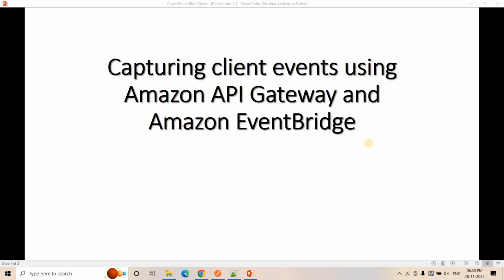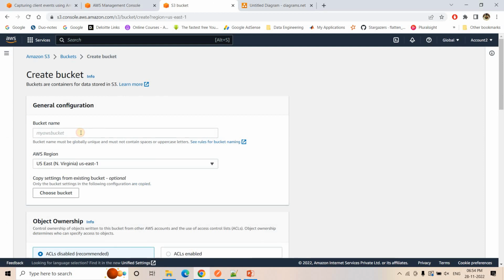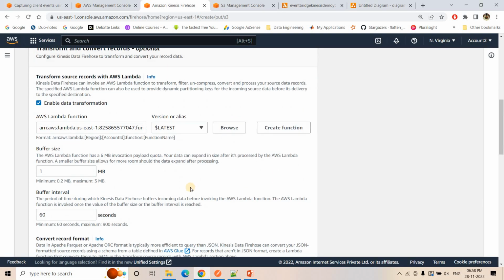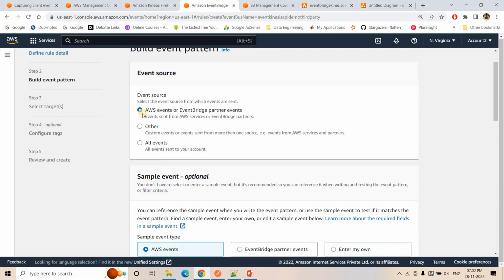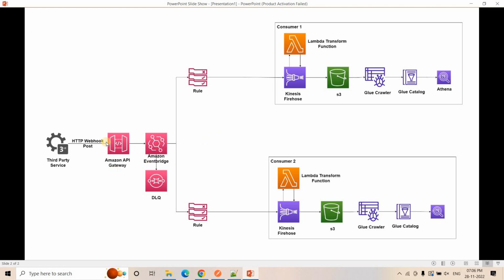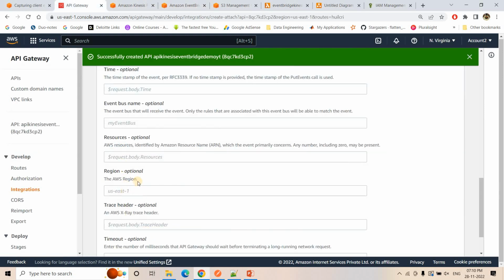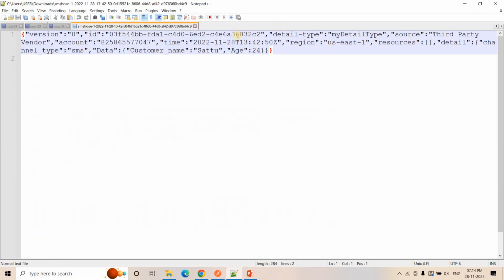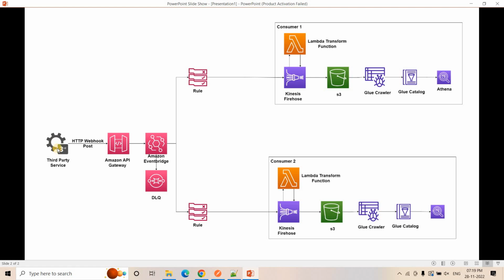Capturing client events using Amazon API Gateway and Amazon EventBridge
This video shows how to build a client-enabled event-handling solution.
It uses Amazon EventBridge, Amazon API Gateway, AWS Lambda, AWS Kinesis.
This architecture supports routing client events to different destinations.
It provides a blueprint that you can use to simplify the integration.

Steps to generate the architecture from scratch --

Step 1:
Create 2 s3 buckets --smsconsumer, whatsappconsumer

Step 2:
Create Lambda Code for adding new line --

import json
import boto3
import base64

output = []

def lambda_handler(event, context):
    print(event)
    for record in event['records']:
        payload = base64.b64decode(record['data']).decode('utf-8')
        print('payload:', payload)

        row_w_newline = payload + "\n"
        print('row_w_newline type:', type(row_w_newline))
        row_w_newline = base64.b64encode(row_w_newline.encode('utf-8'))

        output_record = {
            'recordId': record['recordId'],
            'result': 'Ok',
            'data': row_w_newline
        output.append(output_record)

    print('Processed {} records.'.format(len(event['records'])))

    return {'records': output}

Increase timeout for Lambda and provide access to s3 and kinesis

Step 3:
Create 2 kinesis Firehose-- smshose , whatsaphose

Step 4:
Create eventbus

Step 5:
Create 2 event rules--
smsrouter, whatsapprouter

  "detail": {
    "channel_type": ["sms"]

  "detail": {
    "channel_type": ["whatsapp"]

Step 6:
Create API Gateway & integrate with Eventbus

Step 7:
Test the complete pipeline --

{"Detail":{"channel_type":"sms","Data":{"Customer_name":"Sattu","Age":24}}}
{"Detail":{"channel_type":"whatsapp","Data":{"Customer_name":"Soham","Age":25}}}
{"Detail":{"channel_type":"sms","Data":{"Customer_name":"Ranjith","Age":20}}}
{"Detail":{"channel_type":"sms","Data":{"Customer_name":"Sudeshna","Age":18}}}
{"Detail":{"channel_type":"whatsapp","Data":{"Customer_name":"Rajdeep","Age":23}}}

YOU JUST NEED TO DO